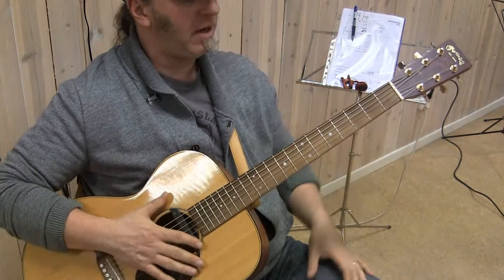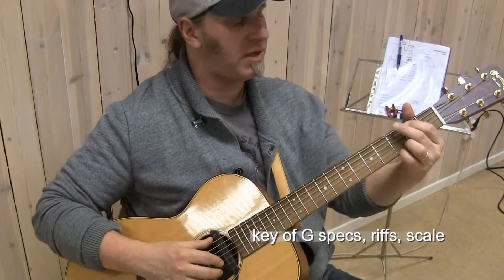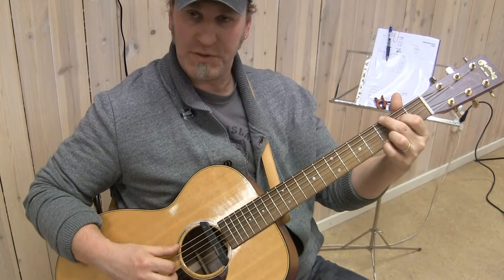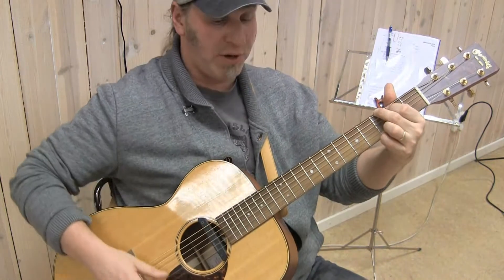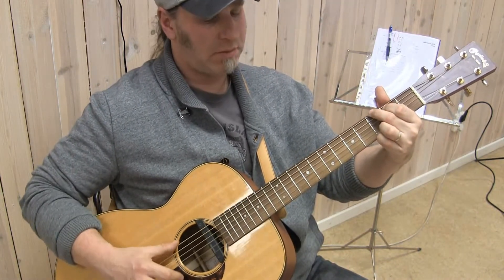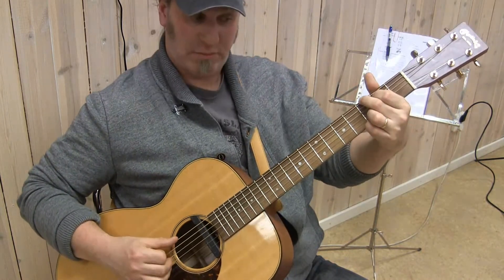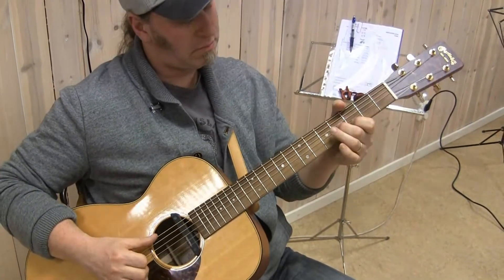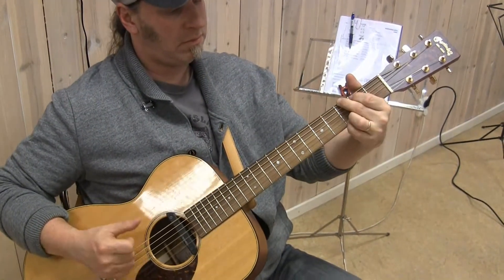Brian Kramer - lesson 16b acoustic guitar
Key of G, riffs, hammer-ons, scale etc.